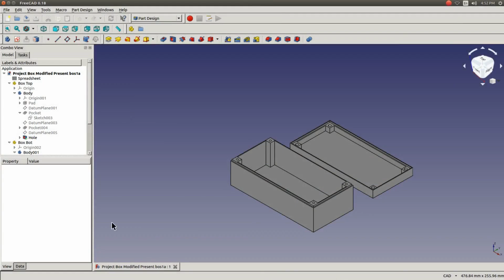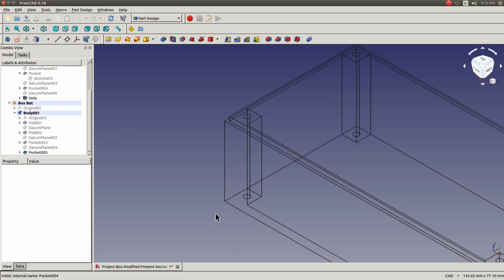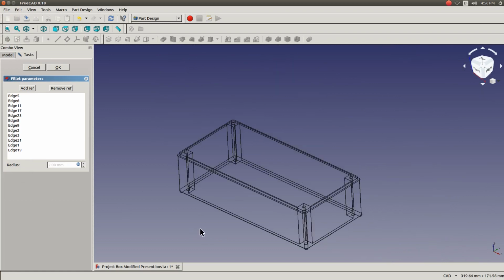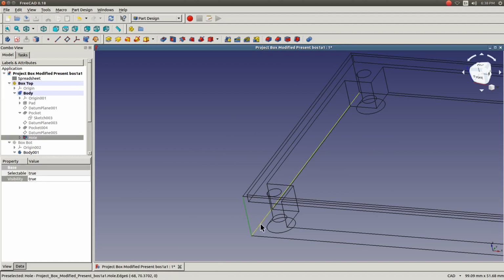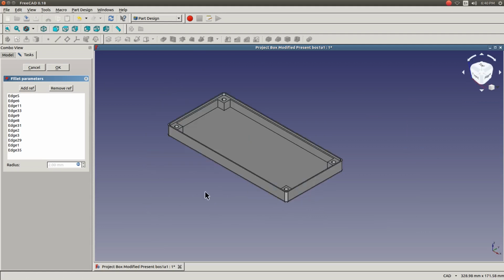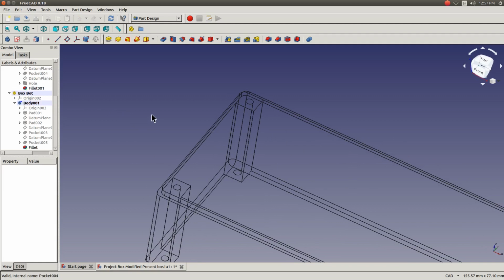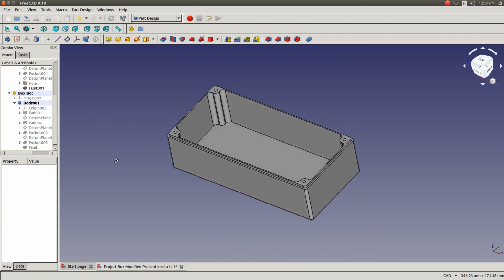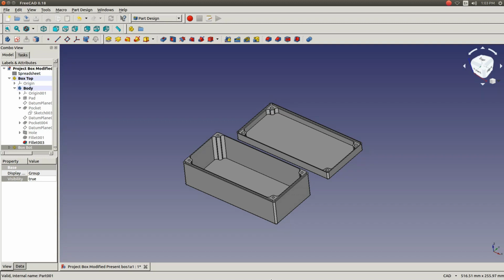Crazy Simple 3D Printed Enclosure with FreeCAD 0.18 Parametric Design Part 7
Like so many of my 3d printing and freecad tutorials, I attempt to solve a real world problem while demonstrating how to use FreeCAD and 3D printers. 3D printing has become the go to method for creating objects which previously required machining. In this series I'll introduce you to its spreadsheet, equations, and parametric design. As you observe the model, notice the way the internal cavity has been filleted. This is no accident. Instead of converting the model to a mesh, which is the usual method, it's now quite easy to use the path workbench to generate CNC code for machining. This can be used for such items as machining a rough casting. For embedding in a casting design to facilitate a compartment to contain control electronics in an otherwise hostile environment. Obviously the list goes on from here.

If you missed parts 1, 2 , 3 ,5, or 6  here they are: